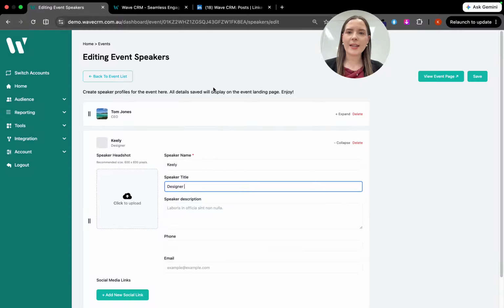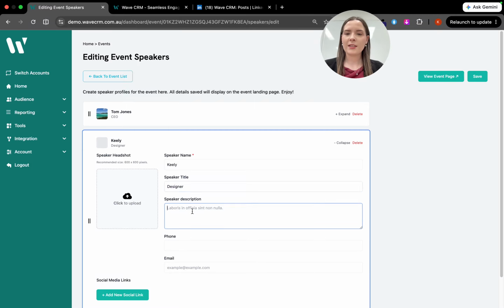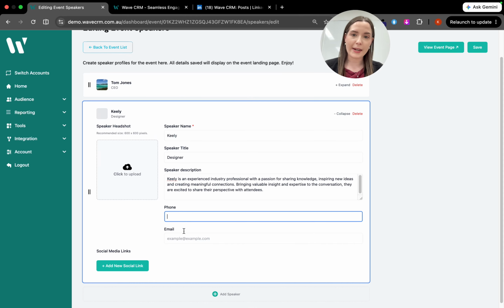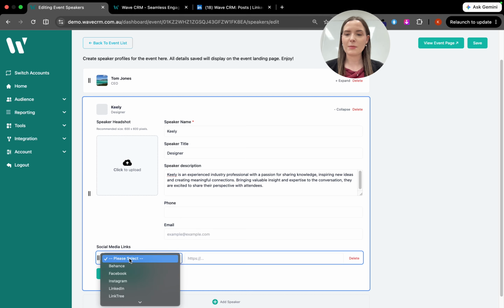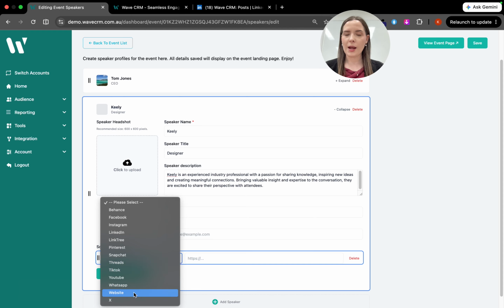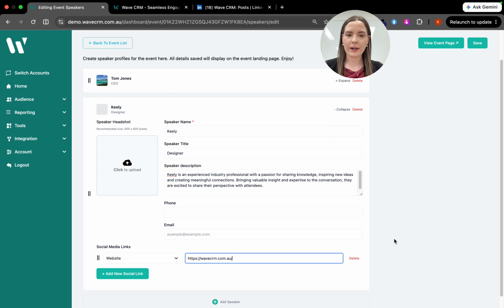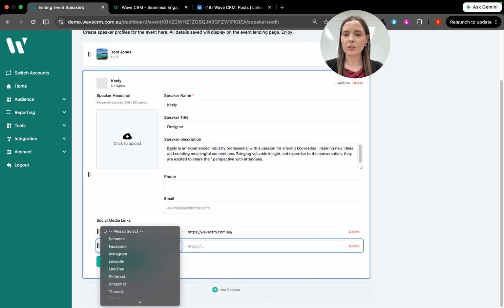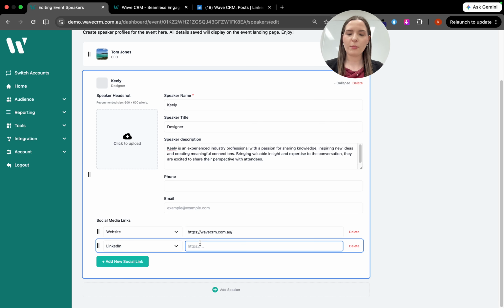How to Add Speakers to an Event in Wave CRM ✅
Want to showcase your event speakers in Wave CRM? In this tutorial, we'll show you how to add a speaker to an event and create their speaker profile.

• Finding your event in Wave CRM
• Opening the event speaker settings
• Adding a new speaker
• Adding the speaker's name and title
• Writing a speaker bio or description
• Uploading a speaker headshot
• Saving the speaker
• Viewing the speaker on the event page
• Viewing the speaker's profile and description

Wave CRM is an all-in-one CRM built specifically for associations, chambers of commerce, industry bodies and membership organisations.

Manage members, memberships, events, invoicing, communications, websites, forms, directories, committees, sponsorships and more—all from one platform.

If you'd like to learn more or book a personalised demo, we'd love to hear from you.

Chapters

00:00 Introduction
00:09 Finding Your Event
00:18 Opening the Speaker Settings
00:27 Adding a New Speaker
00:35 Adding Speaker Details
00:49 Writing a Speaker Bio
01:08 Adding Contact Details
01:13 Adding Social Links
01:53 Uploading a Speaker Headshot
02:29 Saving the Speaker
02:34 Viewing the Speaker on the Event Page
02:42 Viewing the Speaker Profile

Useful Links